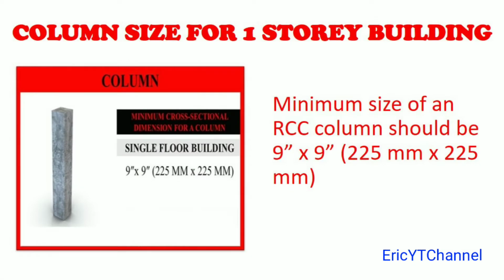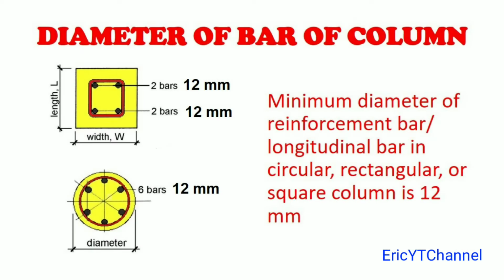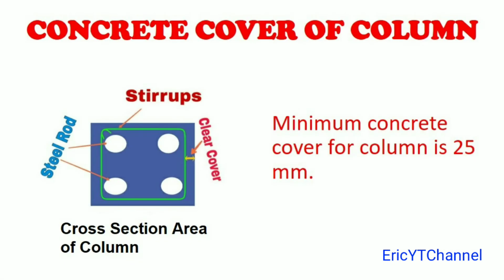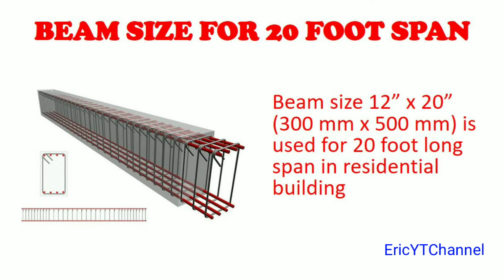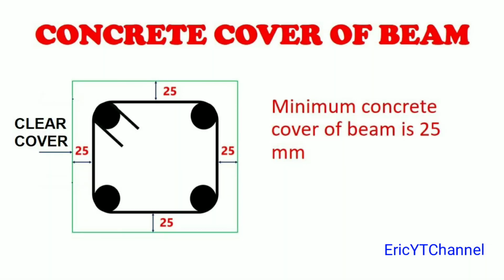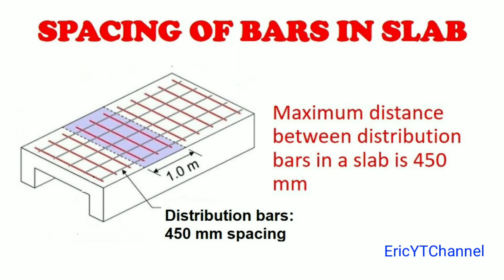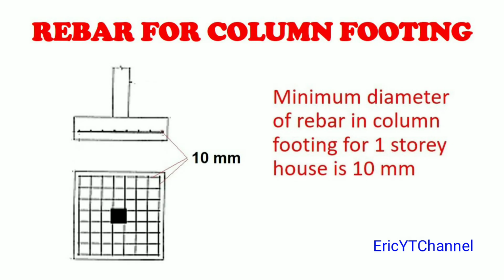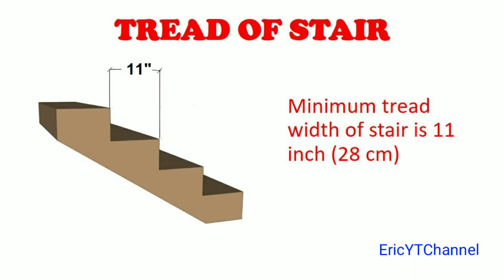LEARN THE ESSENTIAL STANDARD SPECIFICATIONS FOR HOUSE CONSTRUCTION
Samahan nyo ako guys na alamin ang essential standard specifications for house construction.